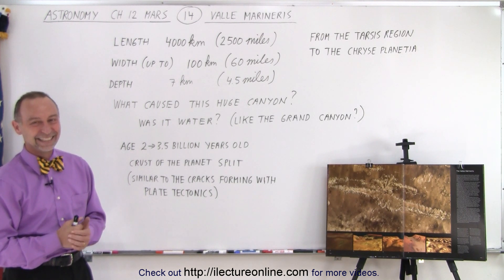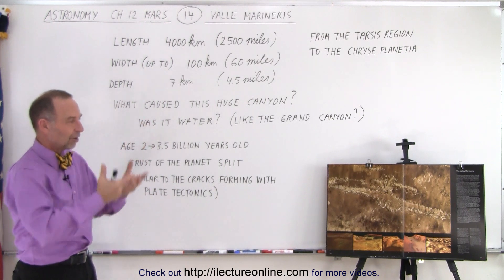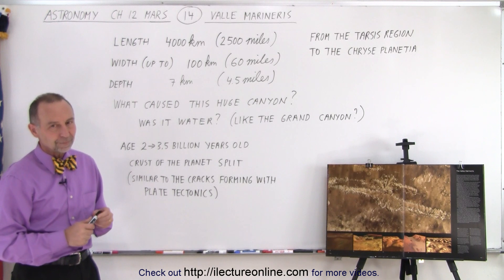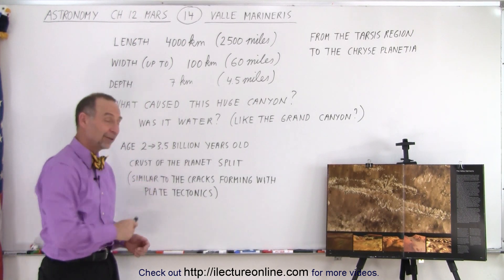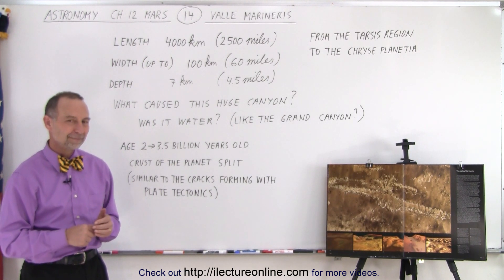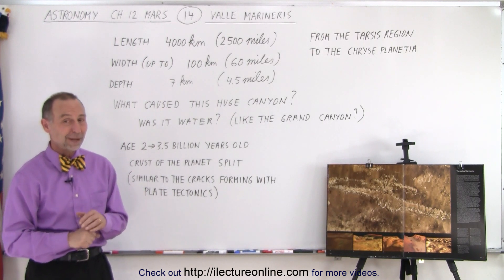Astronomy - Ch. 12: Mars (14 of 25) Valle Marineris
We will learn about the largest valley on Mars, the Valle Marineris, which is also the largest valley in the solar system.